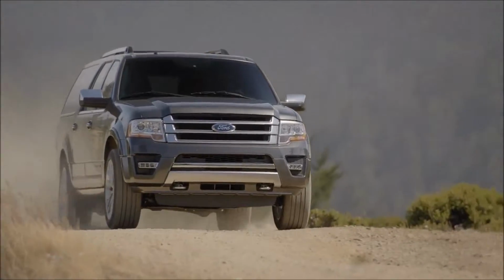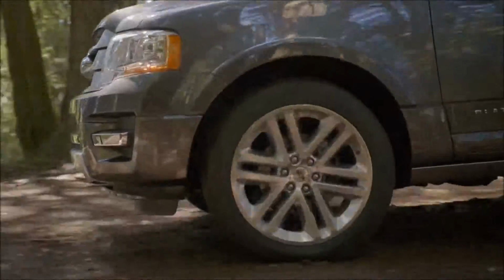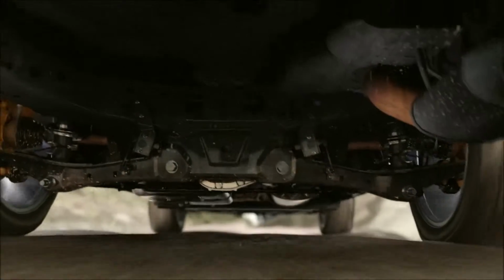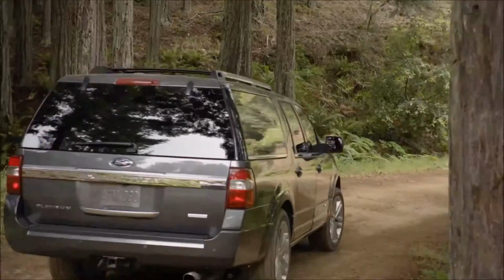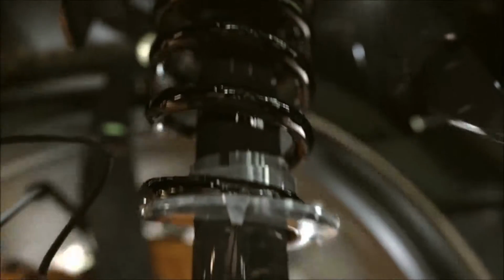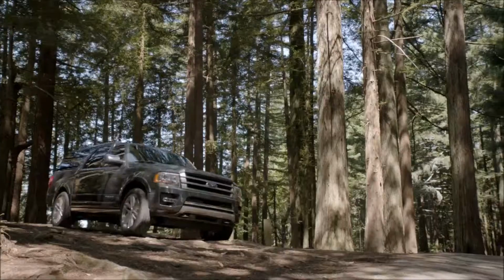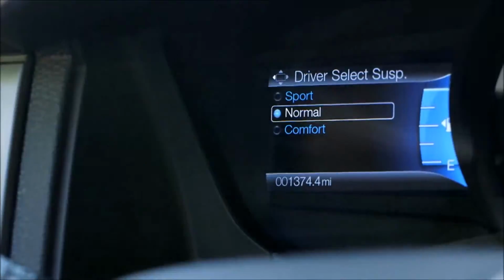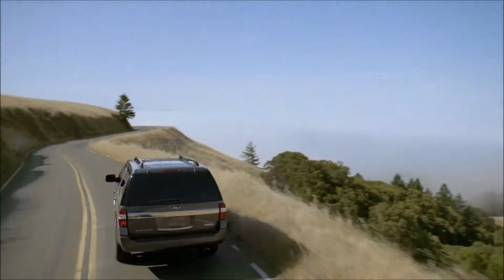Ford Expedition Woodburn, OR | Best Ford Dealership Woodburn, OR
People in and around Woodburn, OR often ask, what is the premier Ford dealership around? The answer is always Newberg Ford! Newberg Ford provides residents with the premier service, selection, prices and all around buying experience when looking for any new or pre-owned Ford vehicle. One trip to Newberg Ford and you will see why so many people consider us the premier Ford dealership in the area. Don't waste time with other dealerships, come to the premier one in the Woodburn, OR area today!